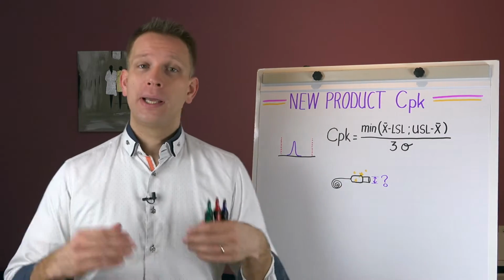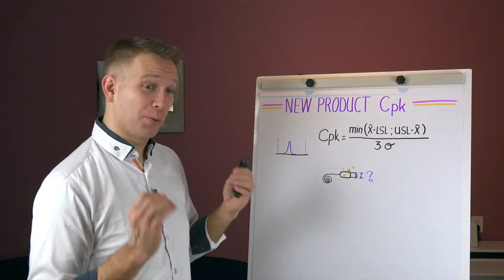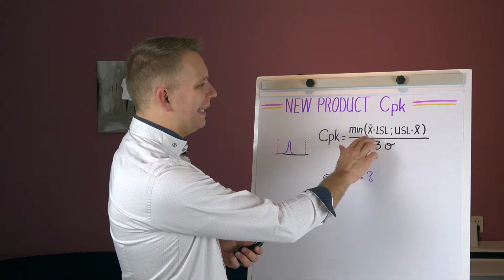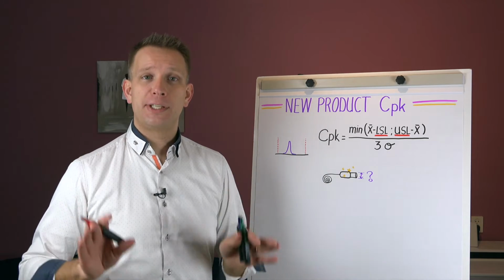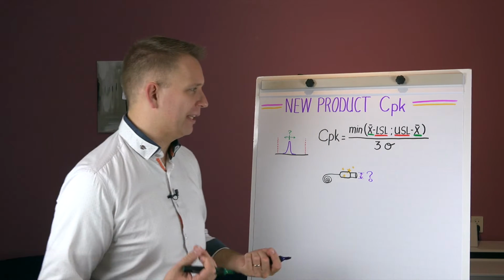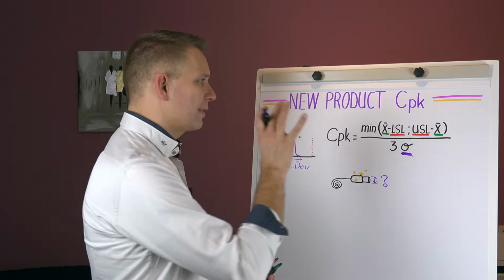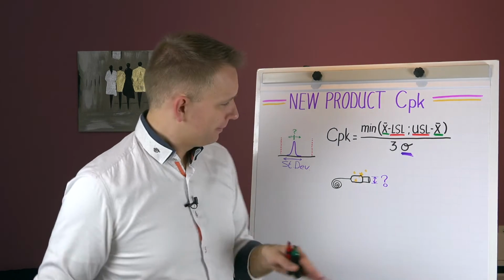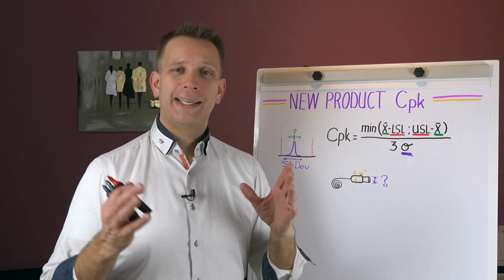Calculating Cpk for a new product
Can you calculate the Cpk for a product you haven't produced yet - well, not really; but you can get a good idea of what your process capability can be, based on similar current products and processes.
Let's dive into the formula a bit and check which data you'll need about the product, its specifications and your current similar processes.
It will allow you to get a broad idea of what Cpk you can expect - and that can be really useful when deciding whether or not to accept a new customer, product or market. So even though you won't get your real proven Cpk until you actually start producing, in some circumstances it will still be very useful to estimate it.